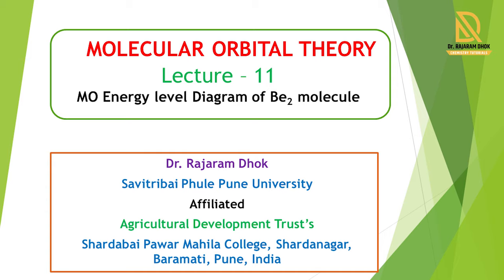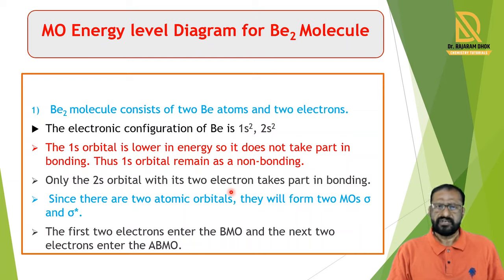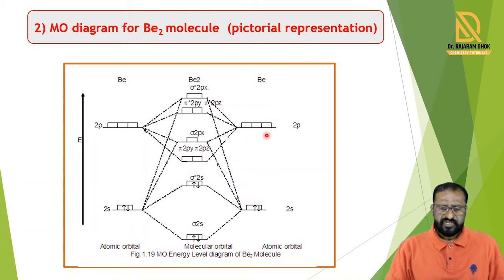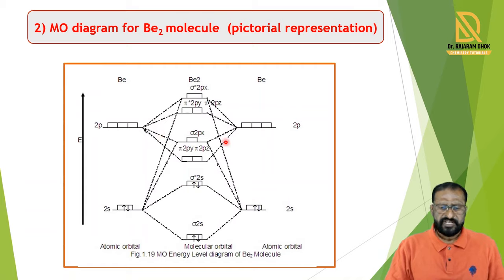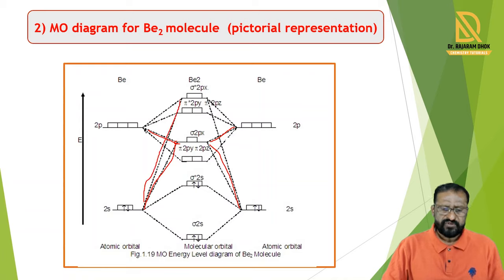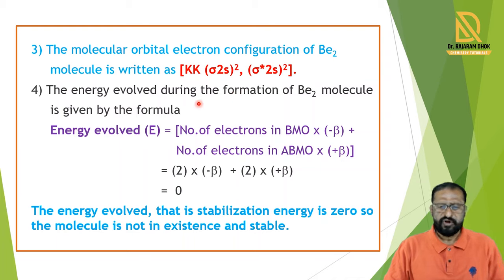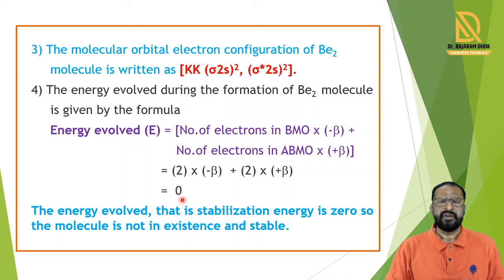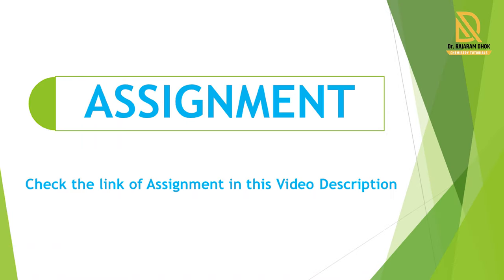Molecular Orbital Theory (MOT) Lecture 11 | MO Energy Level Diagram of Be2 Molecule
MOLECULAR ORBITAL THEORY Lecture 11

Containing below points:-

1. MO Energy Level Diagram for Be2 Molecule
2. MO Diagram for Be2 Molecule (Pictorial Representation)
3. Energy Evolved (E)
4. Bond Order (B.O)
5. Magnetic Property

You will get All Science Graduate Chemistry Videos on this Channel.